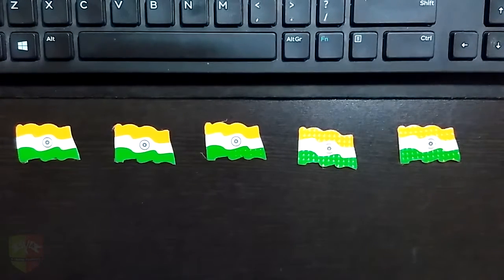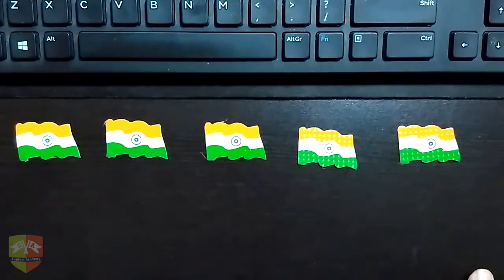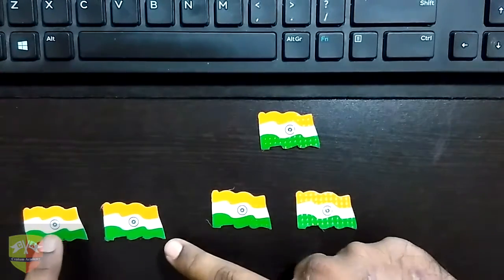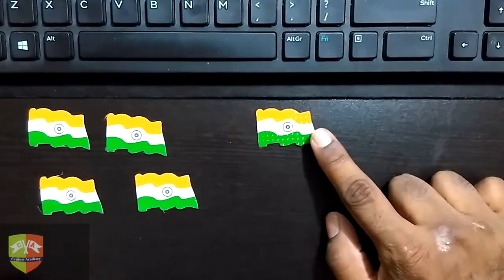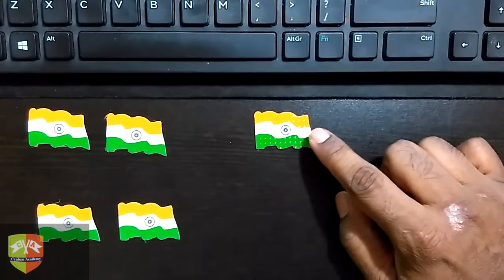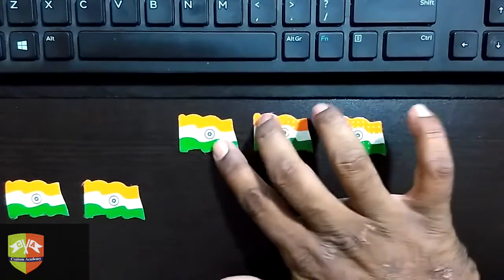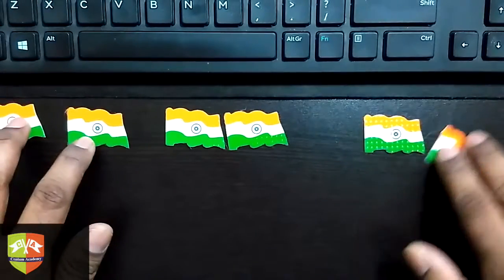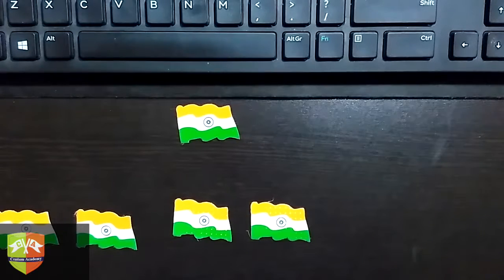REAL NUMBERS Session 7 : Euclid's Division Lemma III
Chapter Name: Real Numbers
Topic: Euclid's Division Lemma III
Grade: X
Author: Tushar Sinha

In this video we have tried to explain the Euclid's Division Lemma with the help of some day-to-day examples.
Why can't the remainder be more than the divisor?